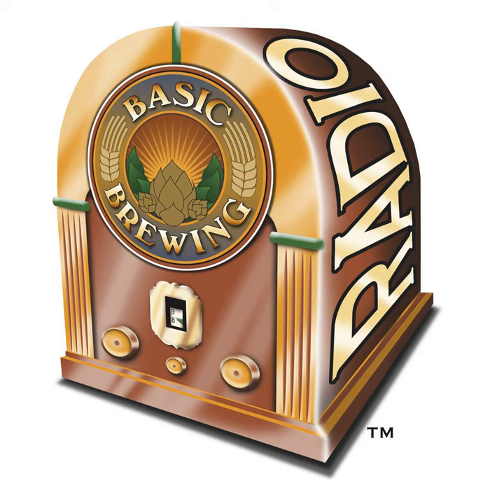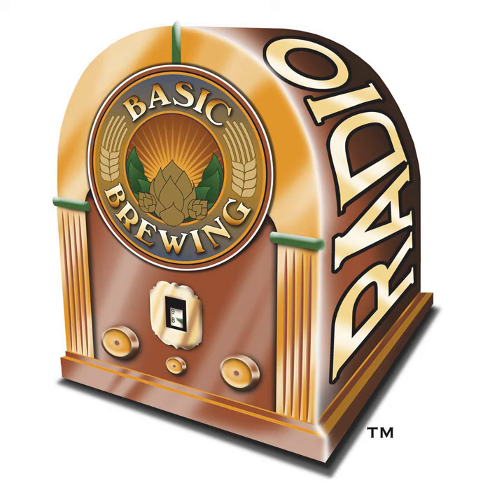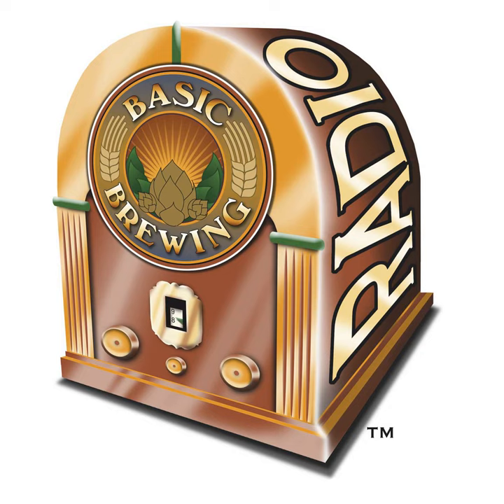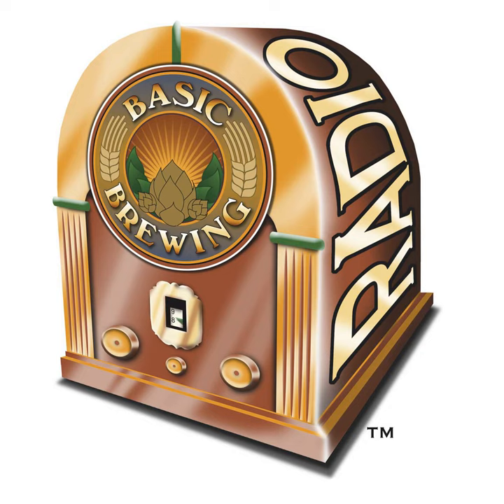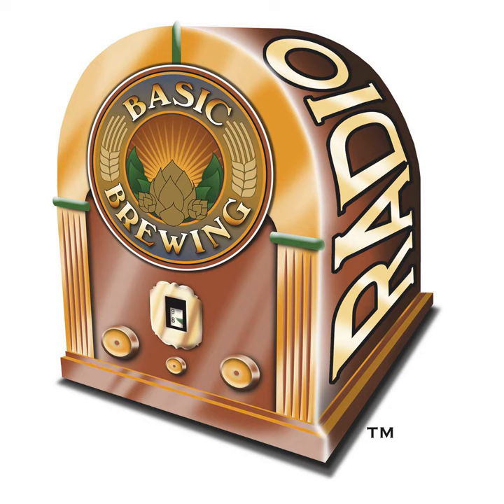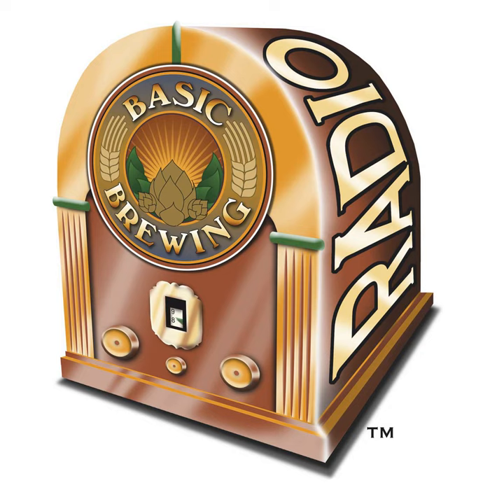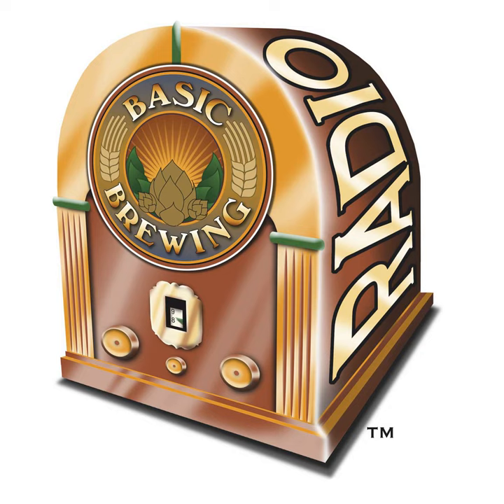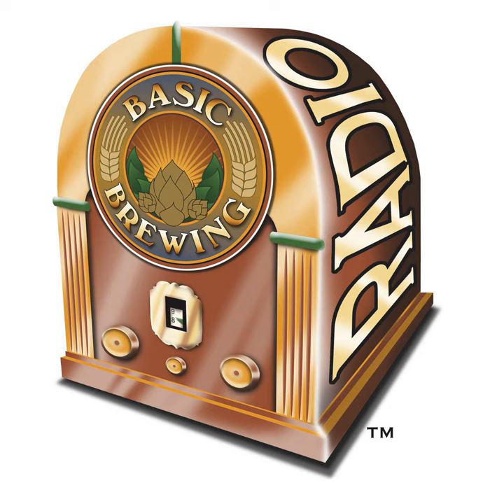09-10-15 Brewing Tripel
Chris Colby, editor of Beer and Wine Journal, shares tips on brewing a delicious Trappist-inspired beer with a simple ingredient list.